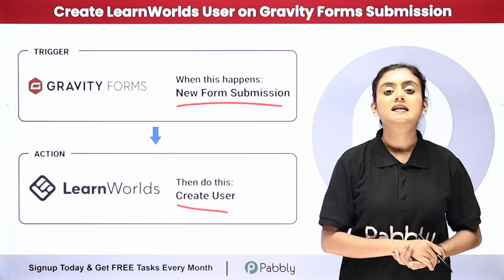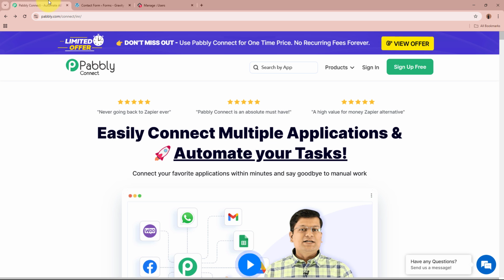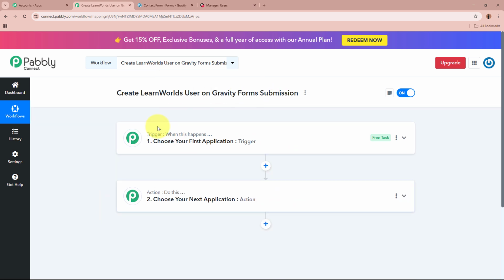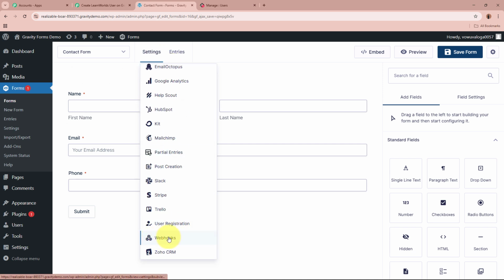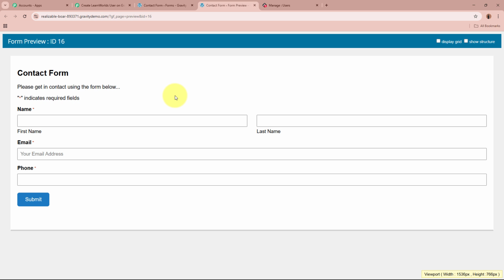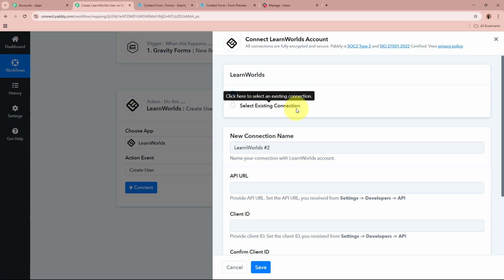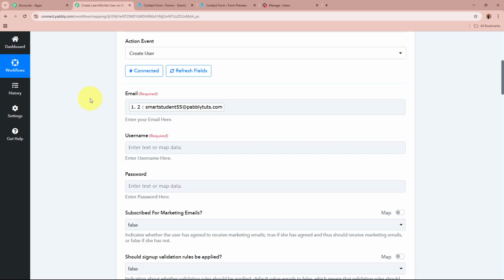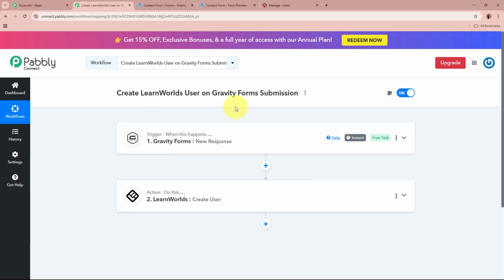How to Create LearnWorlds User on Gravity Forms Submission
In this video tutorial, we will show you how to automatically create a LearnWorlds user whenever a new submission is made on Gravity Forms, using Pabbly Connect. Gravity Forms is a powerful form-building tool for collecting user data, while LearnWorlds is a leading online course platform for delivering digital education. By integrating Gravity Forms with LearnWorlds through Pabbly Connect, you can automate user enrollment, ensuring a seamless onboarding process for your students.

This step-by-step guide will help you streamline course enrollments, improve user experience, and enhance your e-learning workflow.

Use Case
As the owner of an EdTech company, I use Gravity Forms to collect important student details through forms on my website. I use LearnWorlds to provide a platform where students can access their courses, track their progress, and engage with other learning materials. With the integration of Gravity Forms and LearnWorlds, I can automatically create a user in LearnWorlds whenever someone submits a form on Gravity Forms. This ensures that new students are immediately enrolled into the right courses, saving me time and streamlining the entire registration process.

Benefits of Pabbly Connect:

1. Automation: Save time, money, and resources by automating tasks.

2. Integration: Connect various web services to create efficient workflows.

3. Security: Enjoy industry-standard security for your data.

4. Scalability: Easily add new applications and services to your workflow.

5. Cost-effective: Choose from plans suitable for different business sizes, with no charges for internal tasks.